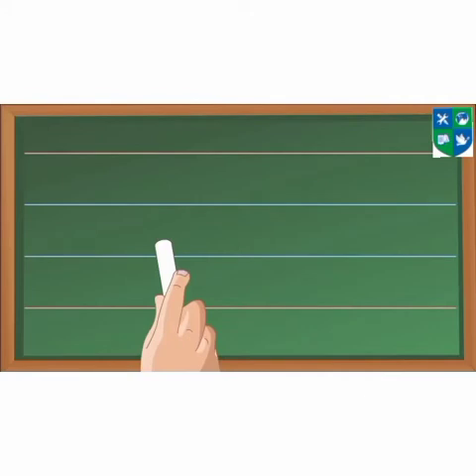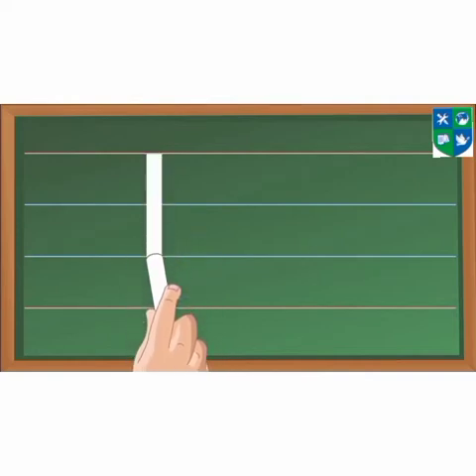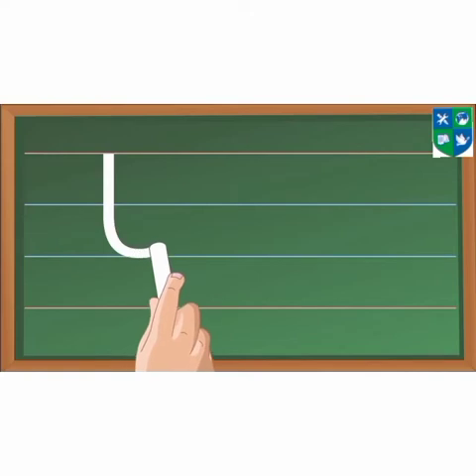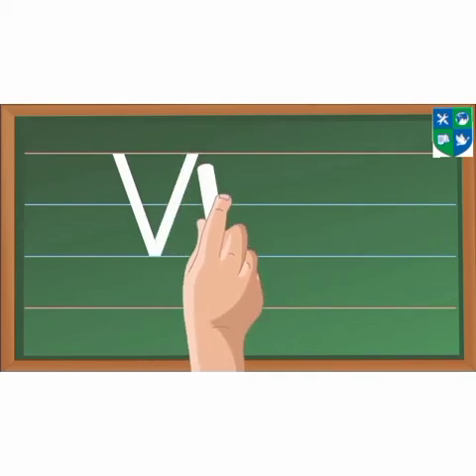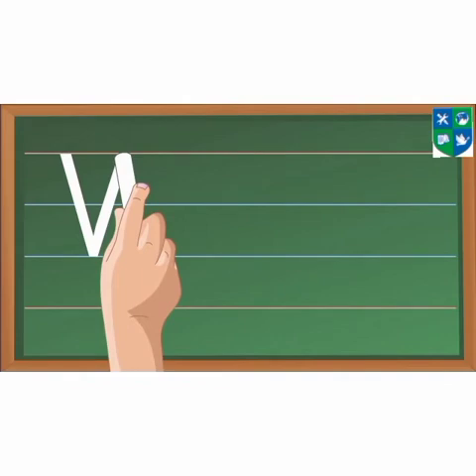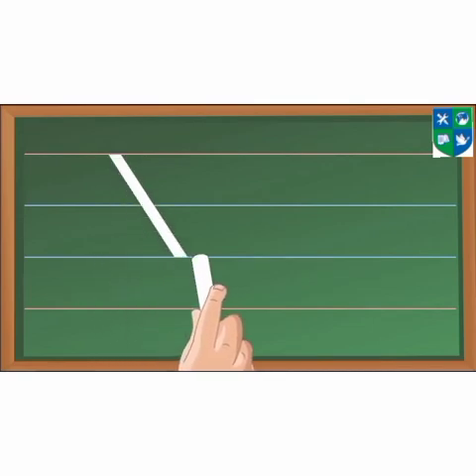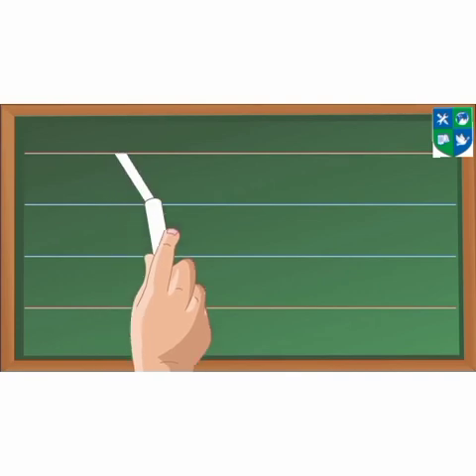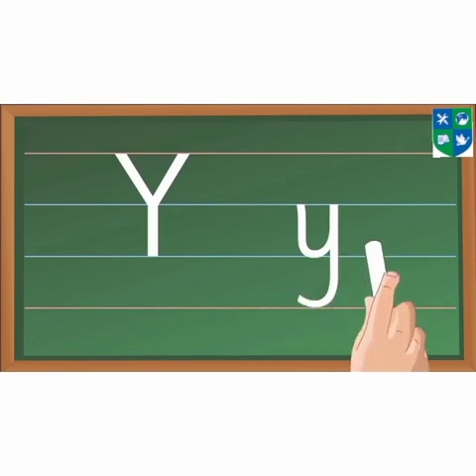SMALL LETTER s TO z | MISS SHILPI| MILLENNIUM WORLD SCHOOL